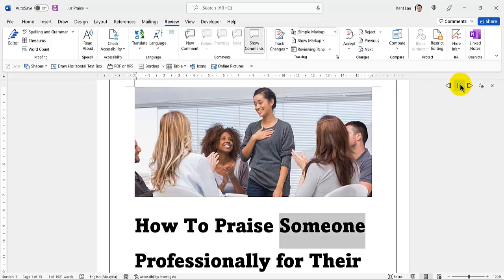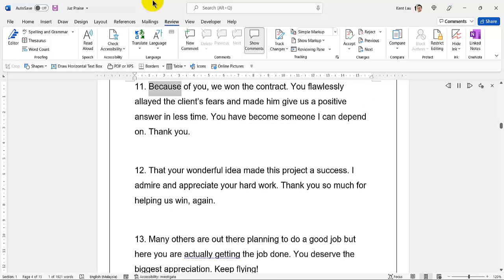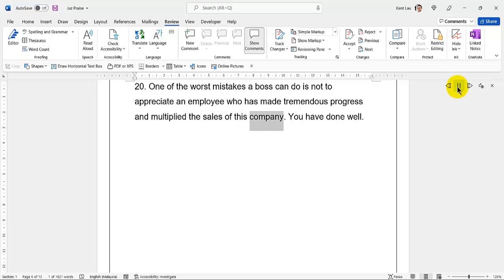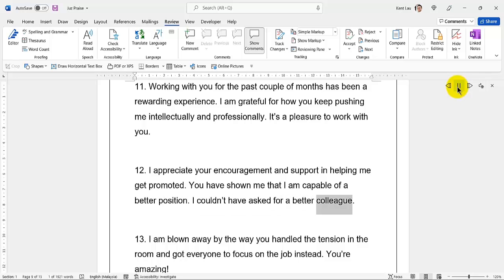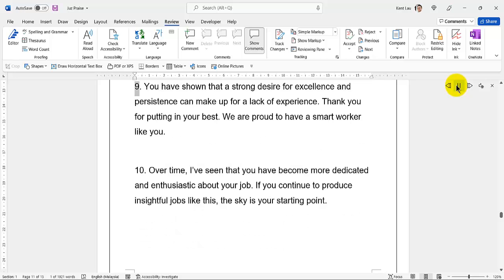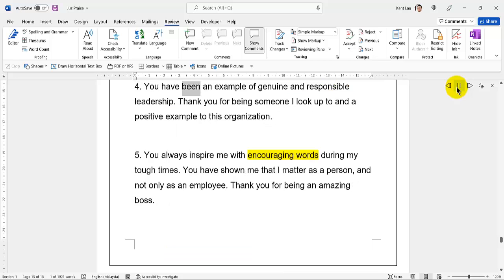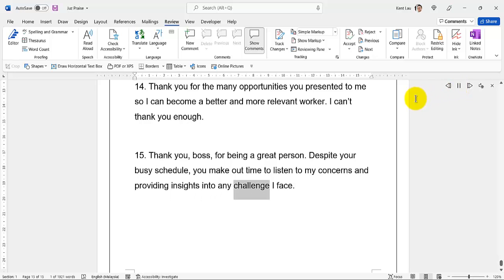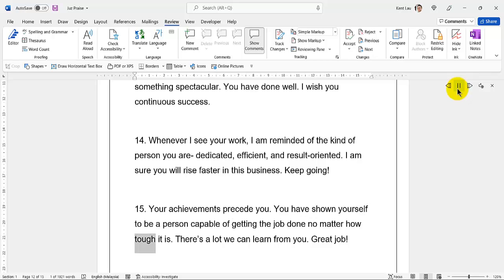30 Powerful way to Praise for greater Team Spirit 2